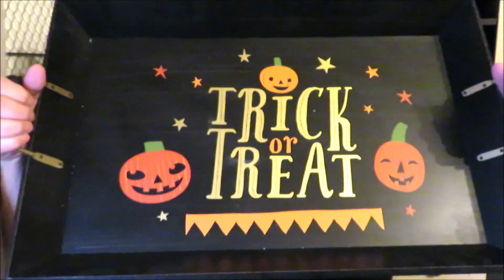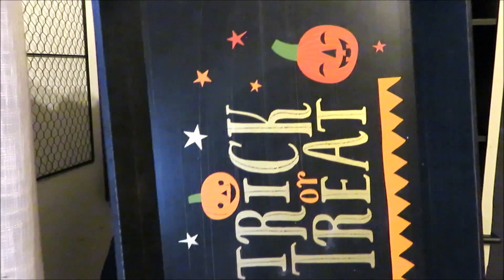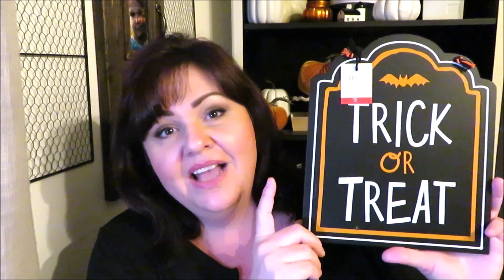TARGET Halloween & Fall Clearance Haul 90% OFF!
Hi friends, had to stop in and share what I scored at Target today at 90% OFF!